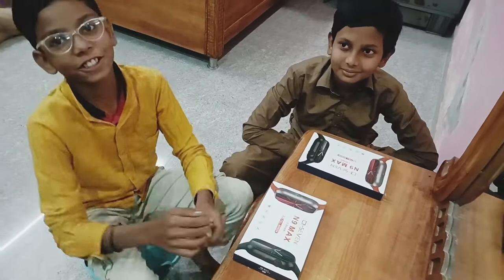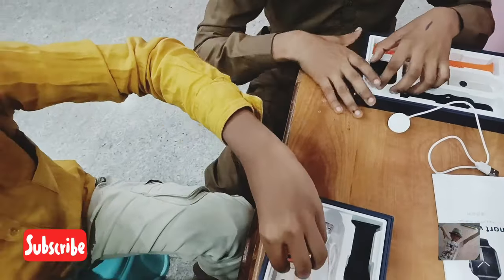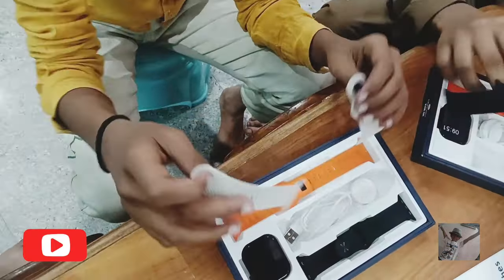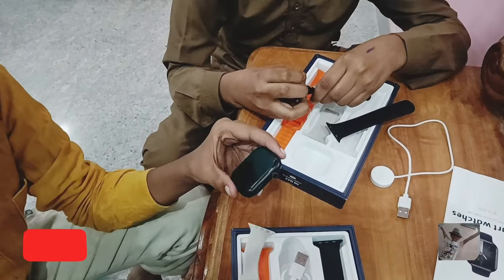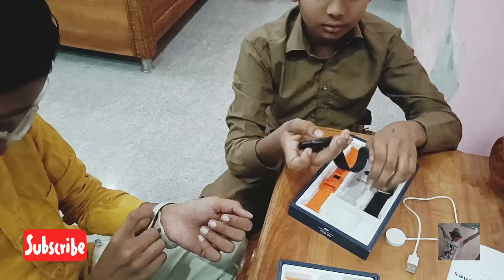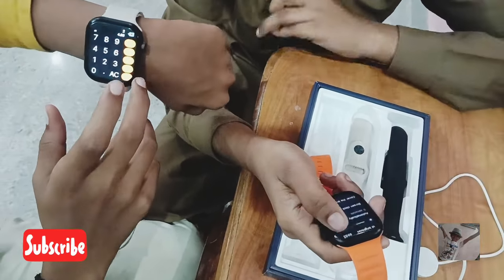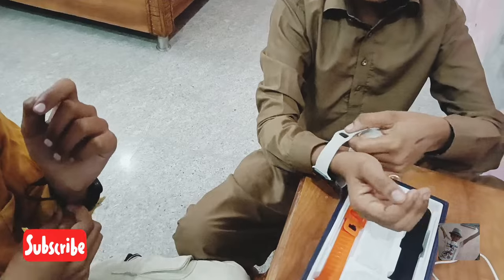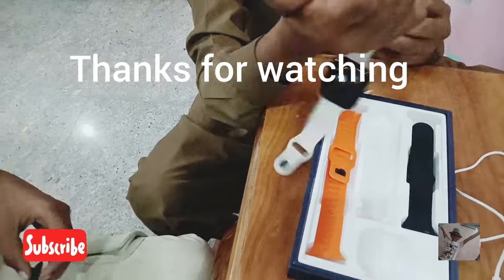smart watch unboxing with saad & Omar!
Unboxing smart watch with accessories with saad & Omar bahot stylish hai watch function bhi bahot hai